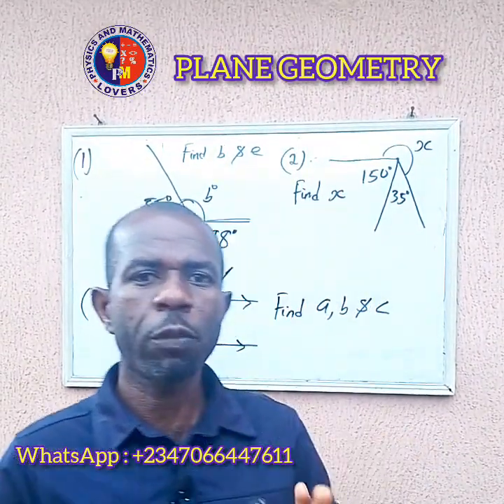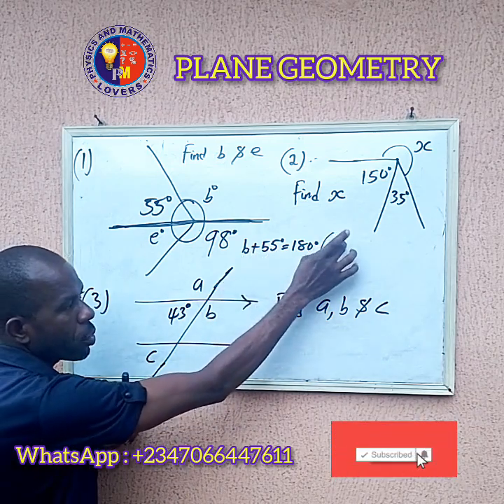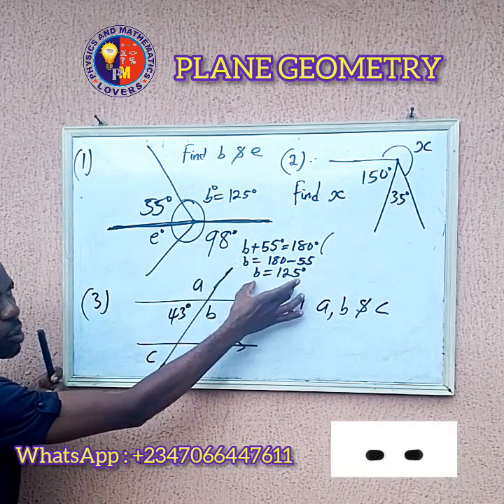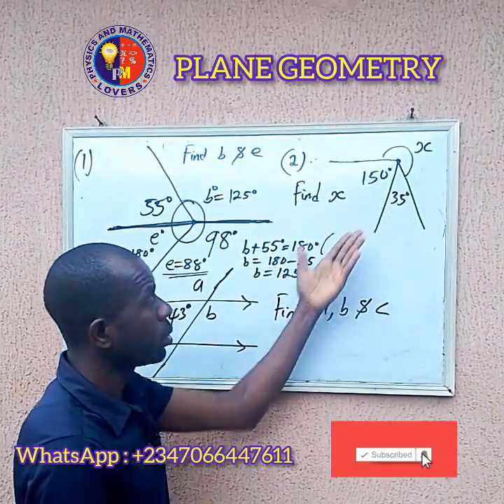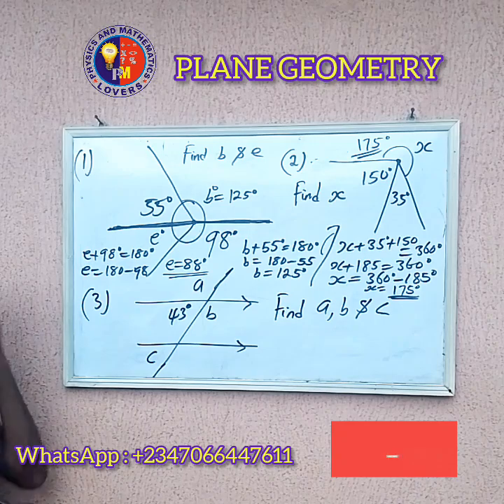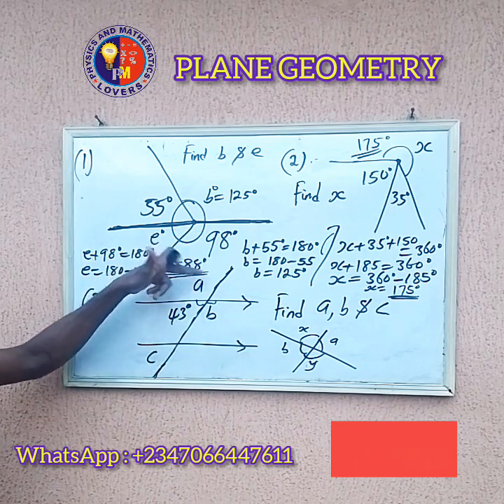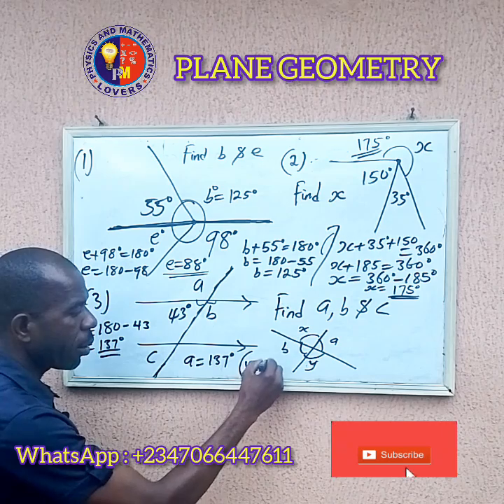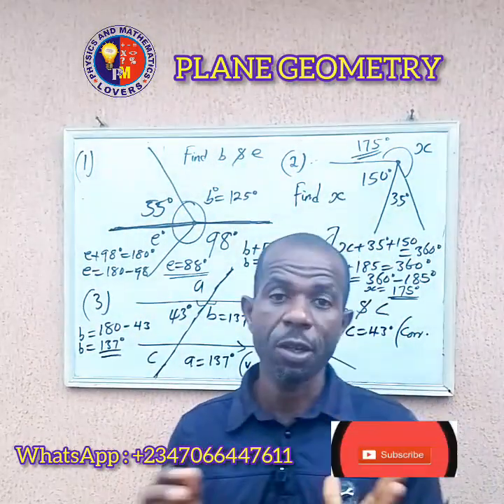Grade 6 , 7 & 8 Plane geometry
Learn how to answer questions on geometry